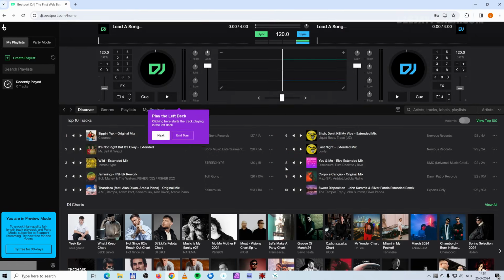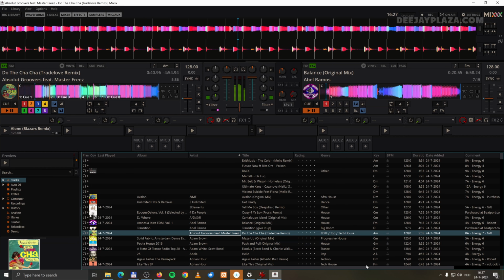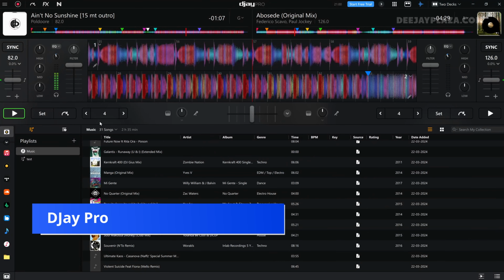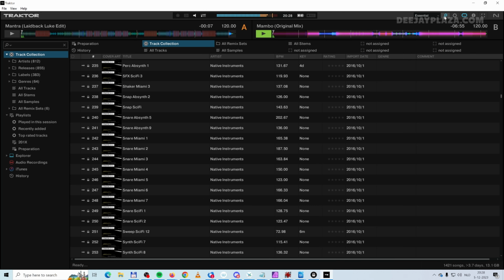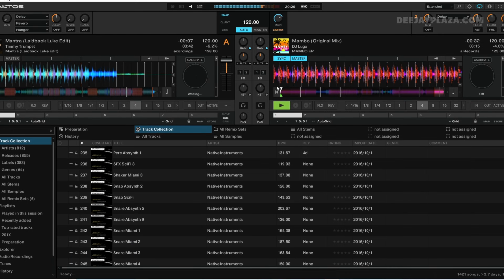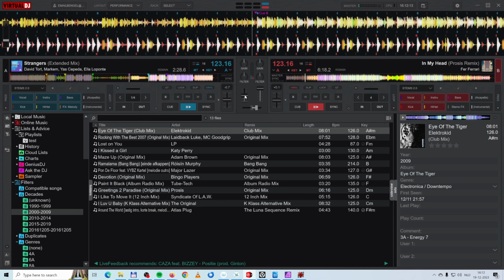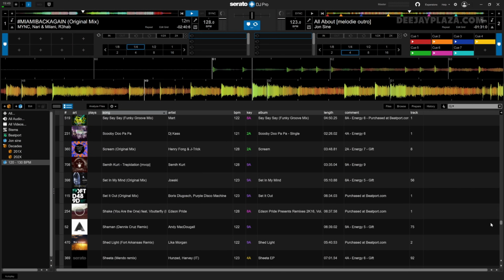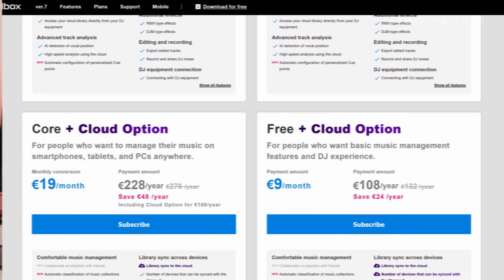What is the Best DJ software?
I asked 1427 DJs for the best DJ software.
I tested all DJ software on the market, in this video a detailed look at each.

• 0:00 1427 DJs
• 0:12 #8
• 1:07 #7
• 2:51 #6
• 4:24 #5
• 6:25 #4
• 8:29 #3
• 10:53 #2
• 13:39 #1

This channel is for DJs, with DJ tips and tricks.
DJ software, DJ hardware and equipment.